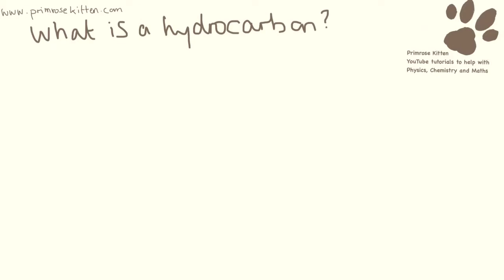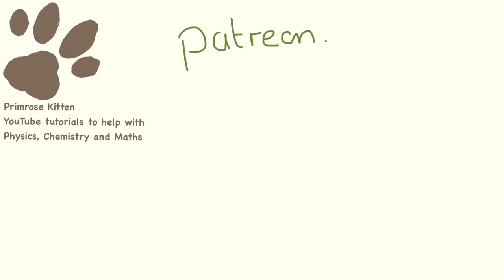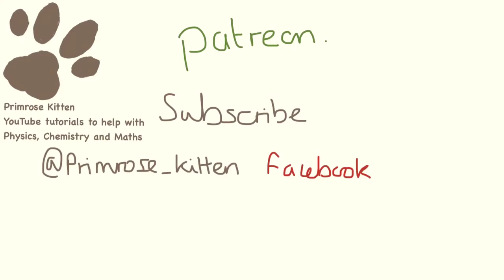What is a Hydrocarbon?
Tutoring - We can match you with an experienced tutor to help increase your confidence and fill in any gaps in your knowledge